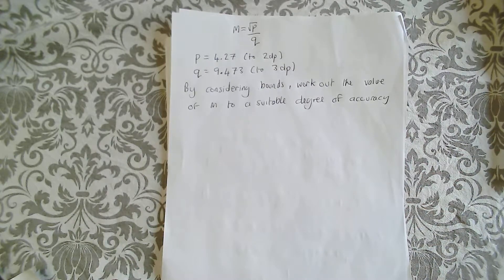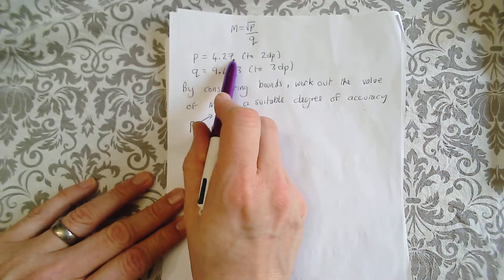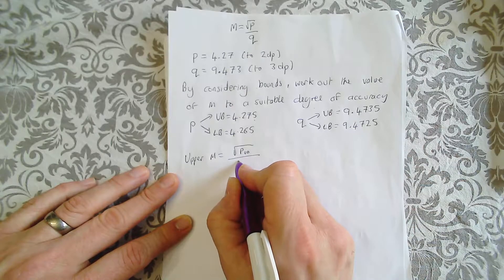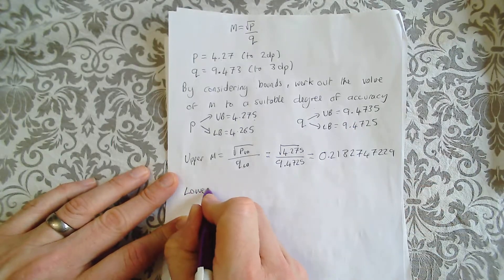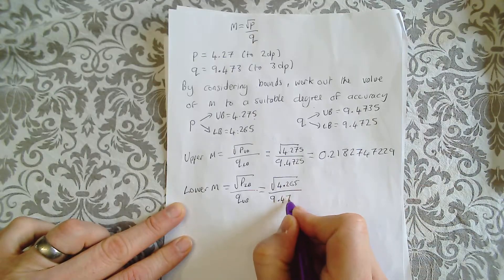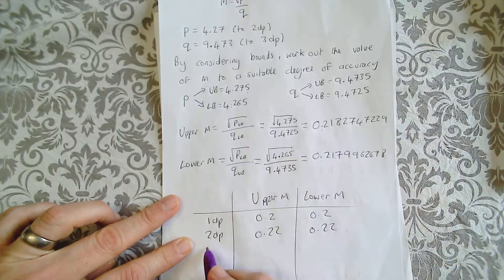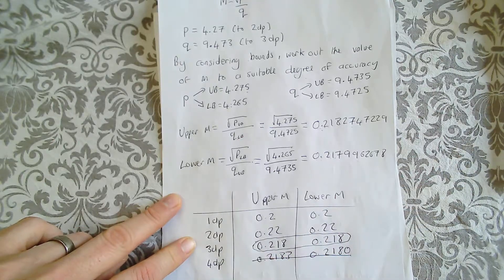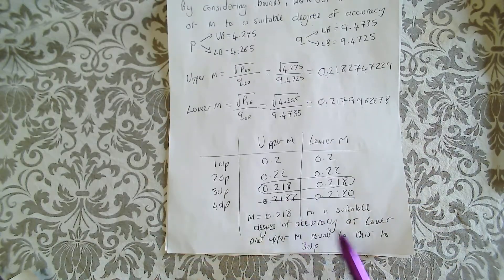Suitable Degree of Accuracy Method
A walk through of how to complete suitable degree of accuracy questions using bounds. A typical GCSE questions